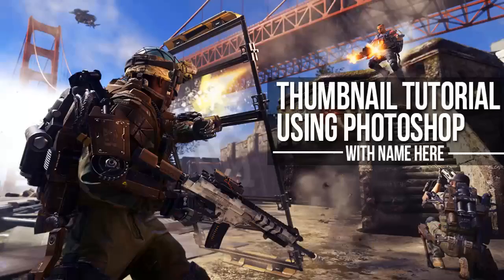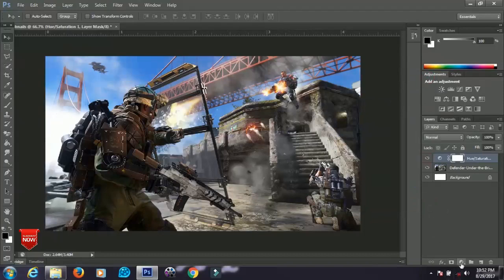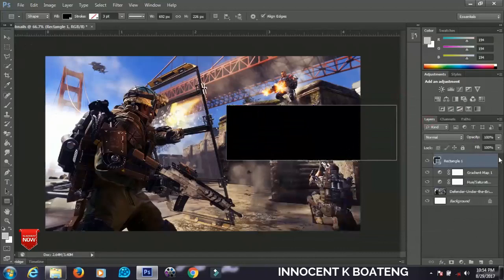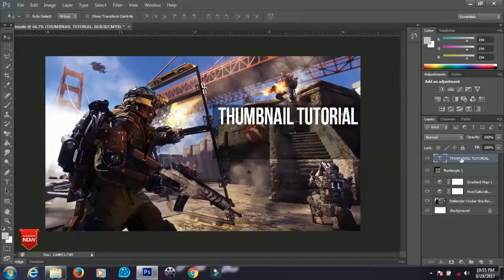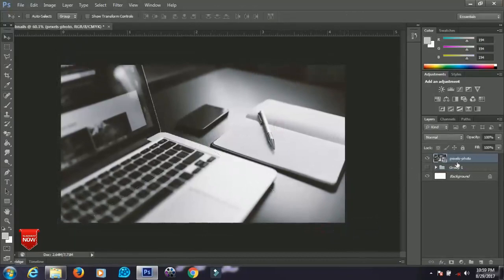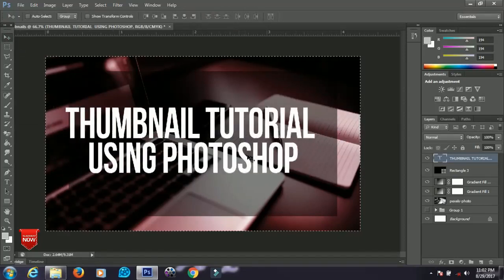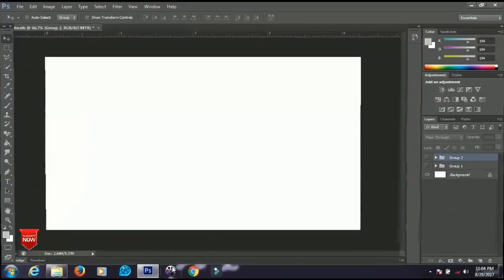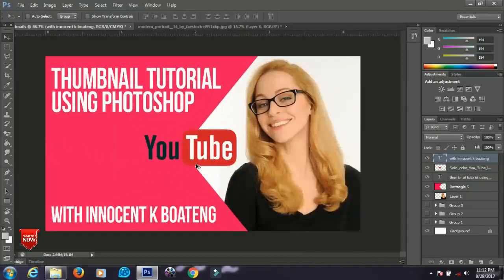How to Make Thumbnails for Youtube | Photoshop CS6 Tutorial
In this Photoshop CS6 Tutorial, I will show you how to Make Custom Thumbnails for Youtube.

Break downs:
1:18 - Gaming Thumbnails
8:35 - Simple Custom Thumbnail for any video
13:20 - Simple but catchy vlogging thumbnails
15:45 - Thumbnails for Make up artiste, unboxing etc

Images used were obtained from Google, Pexels and Daviant Art

Much love.